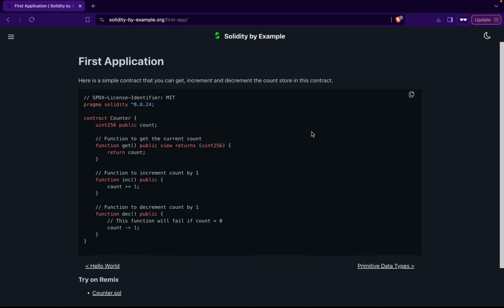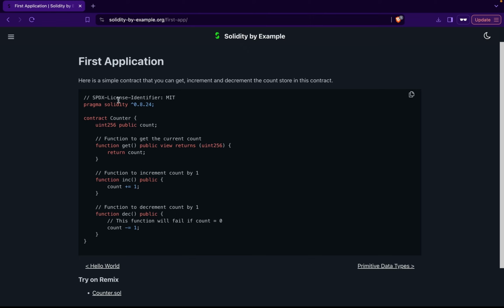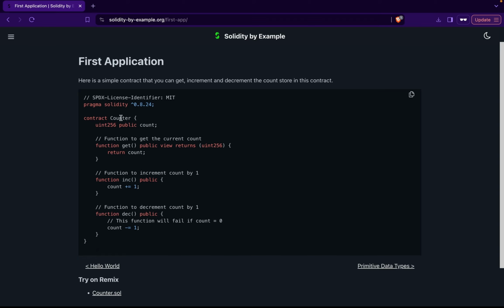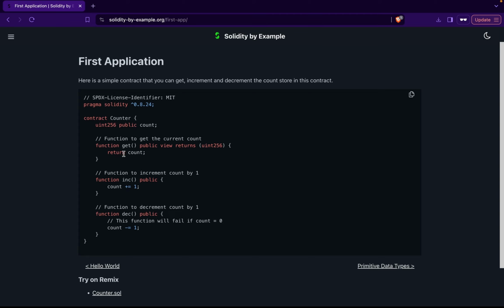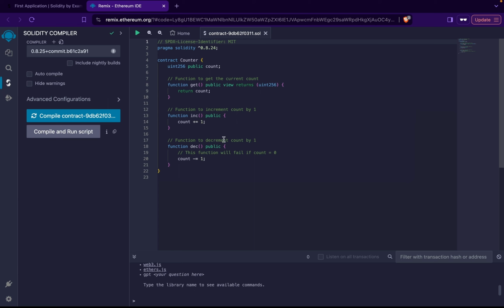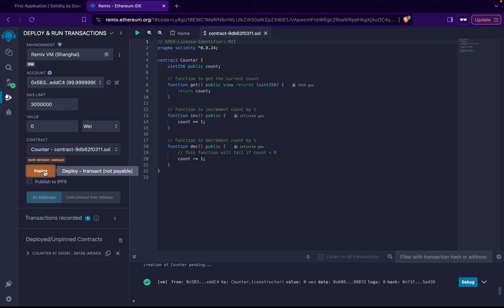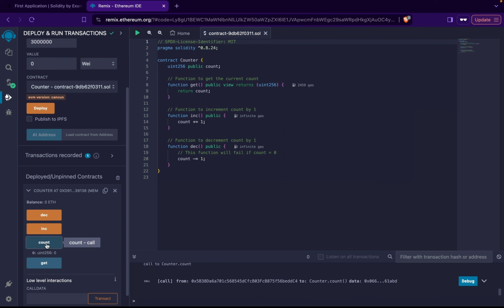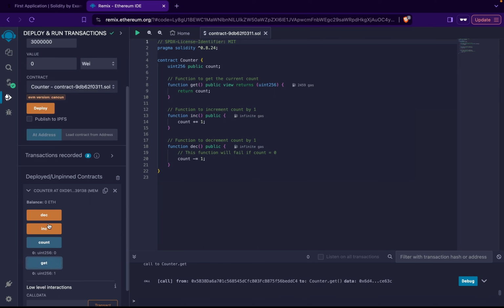03. Solidity Basics - First Application